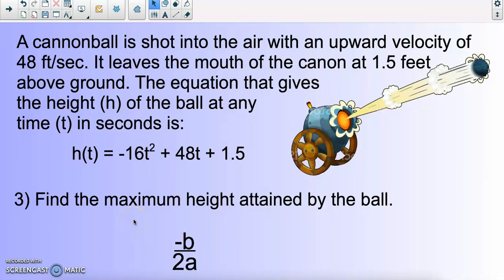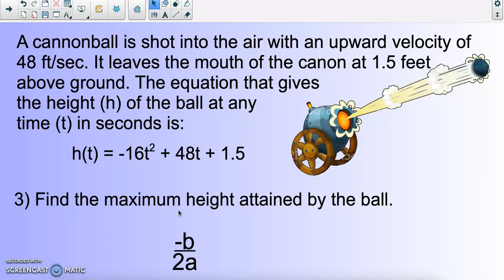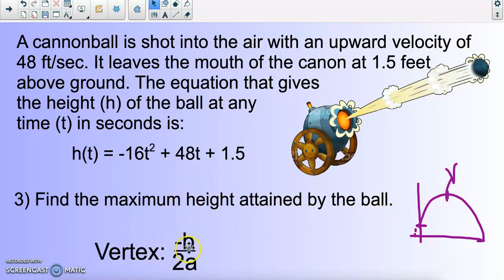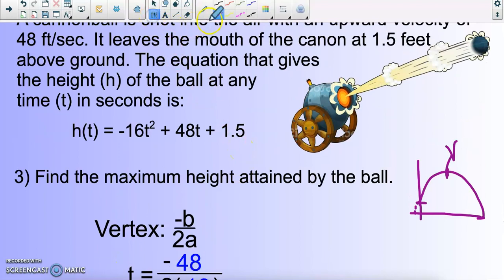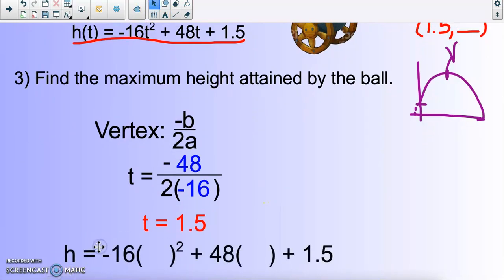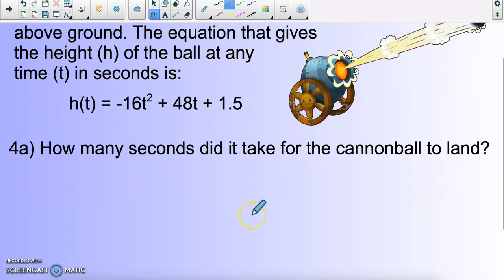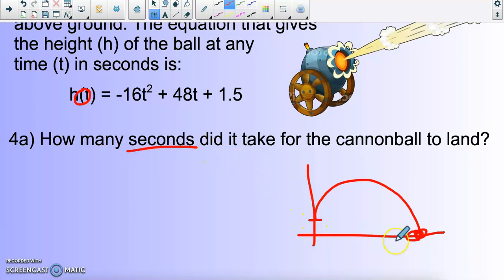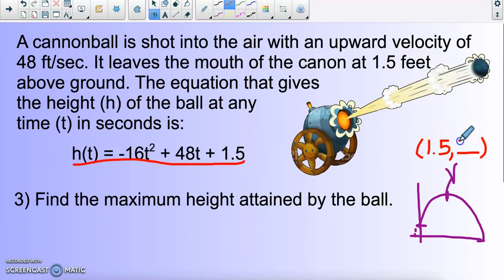Real World Uses of Parabolas Part 2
This is a quick completion of Part 1